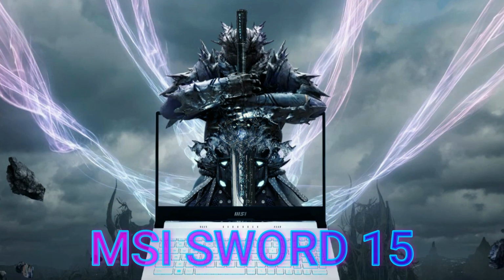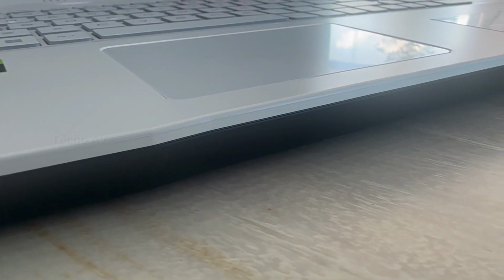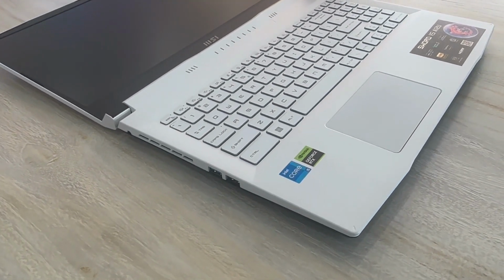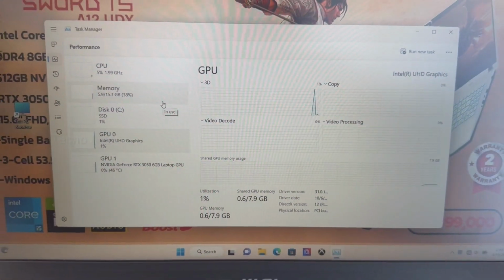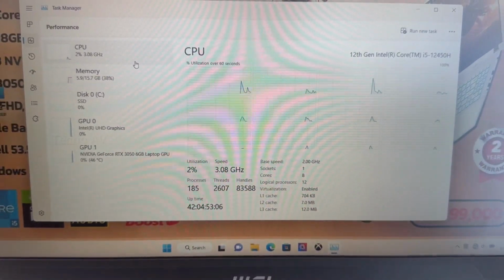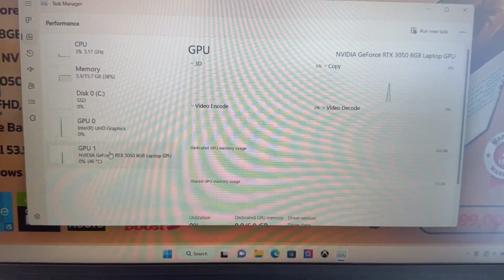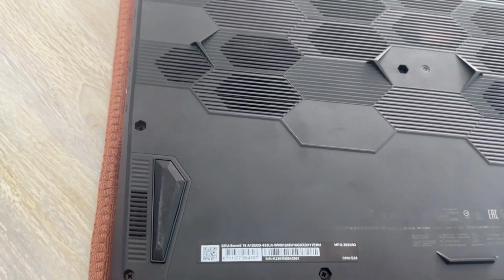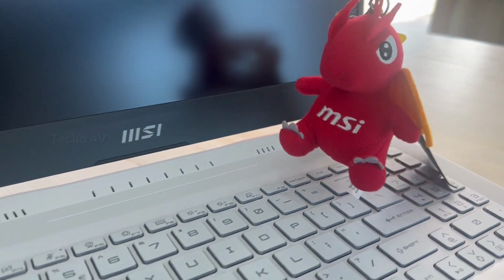MSI SWORD 15 Unboxing 2023 | Sharpen Your Game | Review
MSI SWORD 15